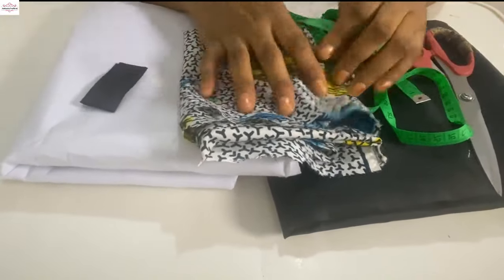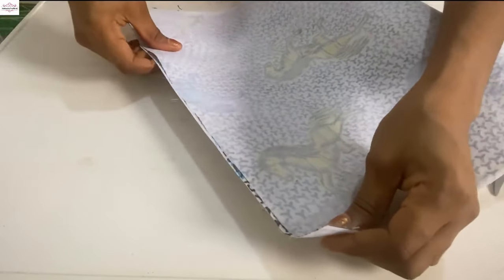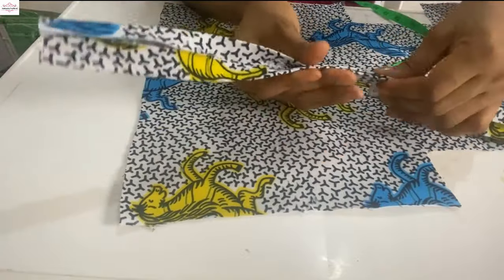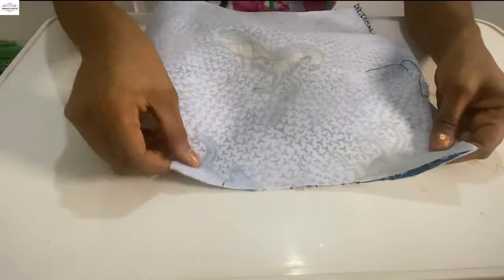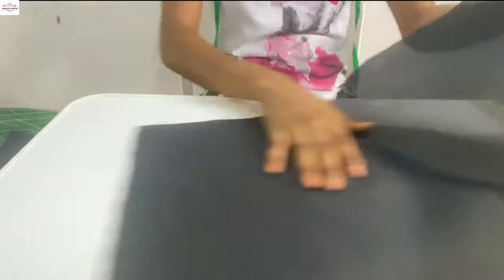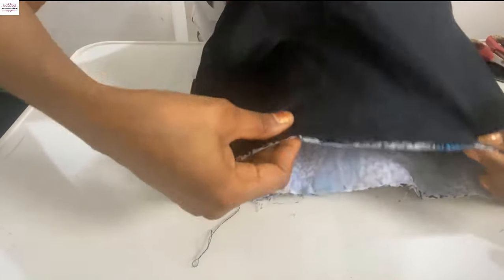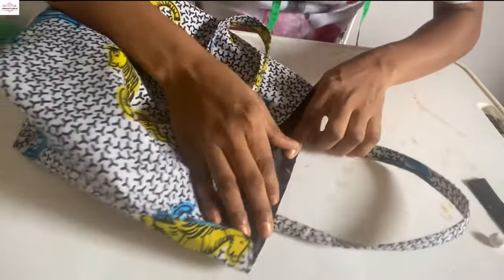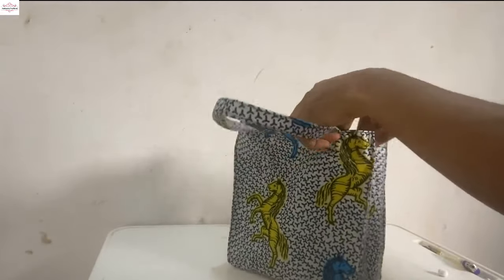DIY How to make Ankara lunch bag from scratch/ Ankara tote bag making at home for beginners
Hey guys, I've just uploaded an interesting video on How To Make Ankara Lunch Bag

MATERIALS
Ankara Fabric, interfacing, lining & velcro